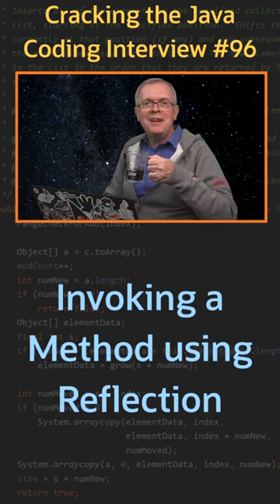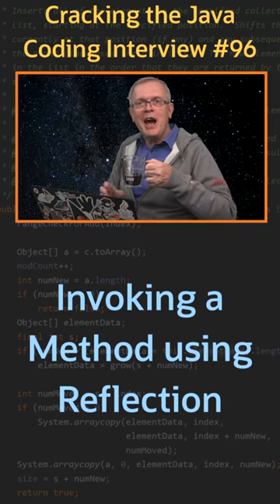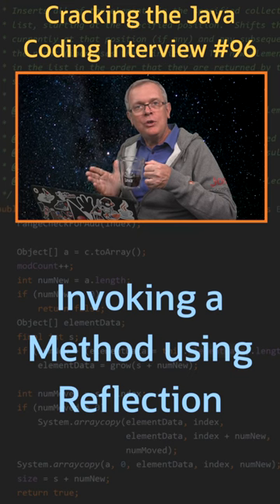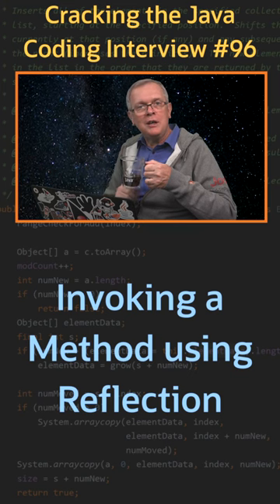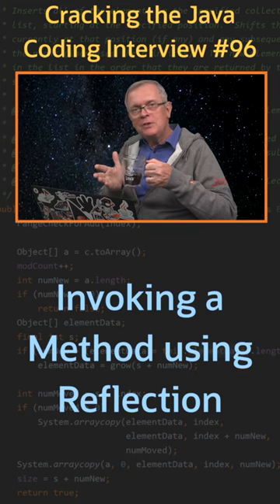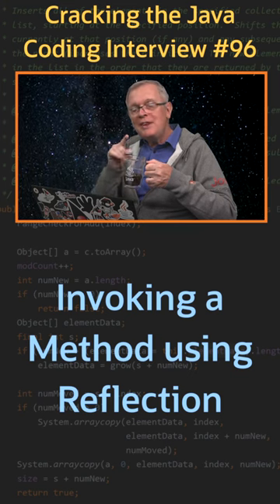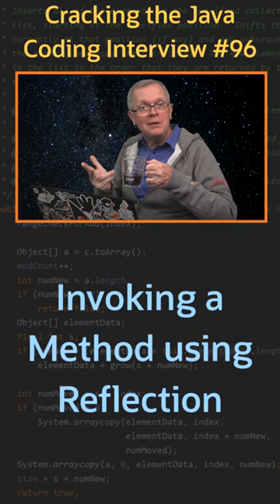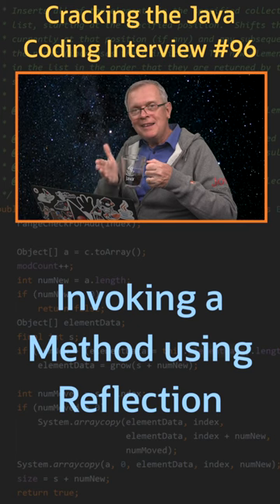How can you invoke a method using the Reflection API? - Cracking the Java Coding Interview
Cracking the Java Coding Interview - Question 96: How can you invoke a method using the Reflection API?